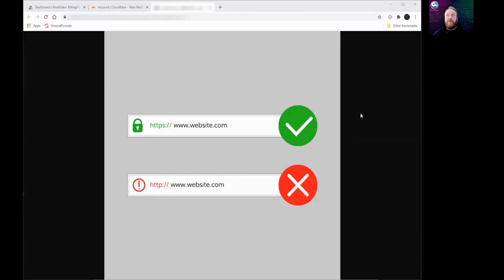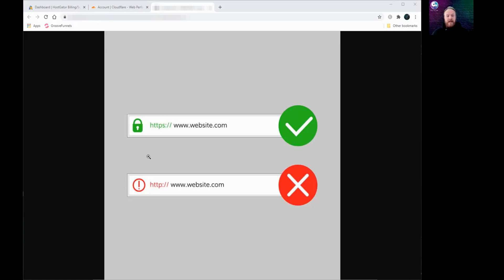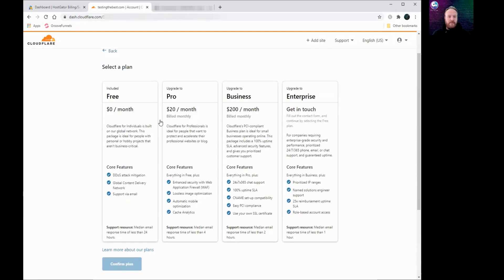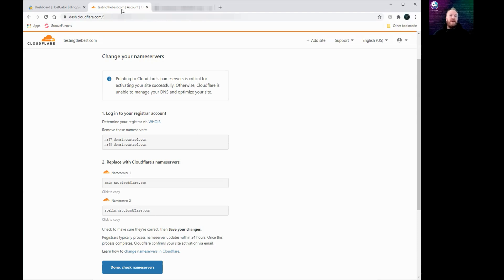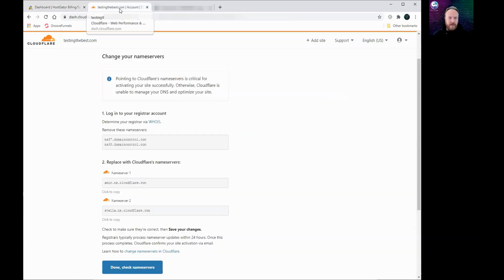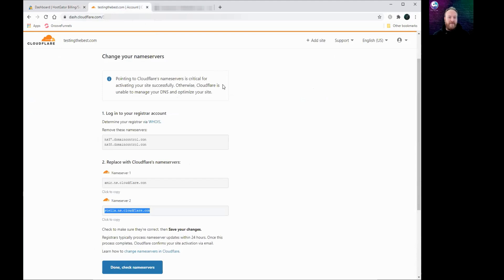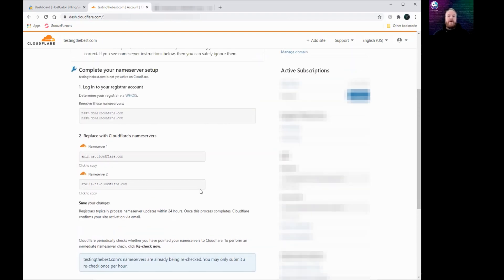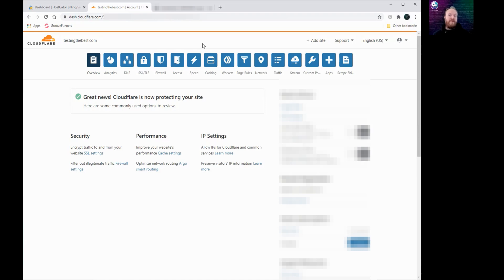How to Set Up GroovePages SSL on your Domain Name URL using Cloudflare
In this video I am going to show you how to set up GroovePages SSL on your domain name URL using Cloudflare, for free.

If you want to use your own domain name for your GroovePages website and secure it with an SSL certificate, this video will show you how to do it.

You can then use your custom domain name for your GroovePages website, safe in the knowledge it is secured with SSL.